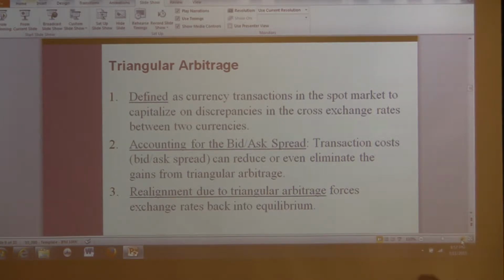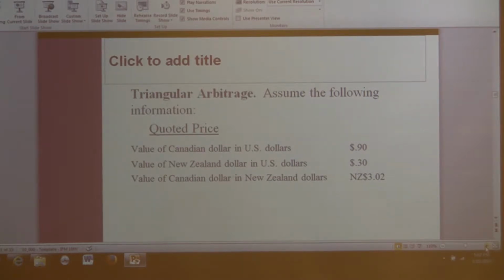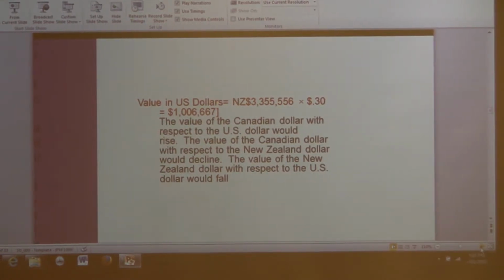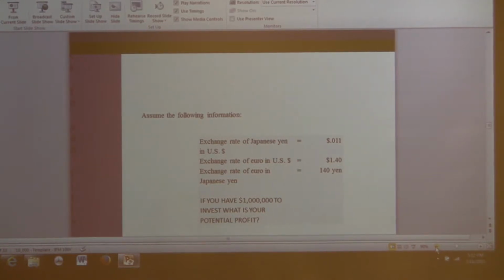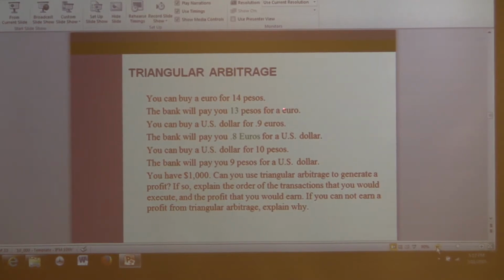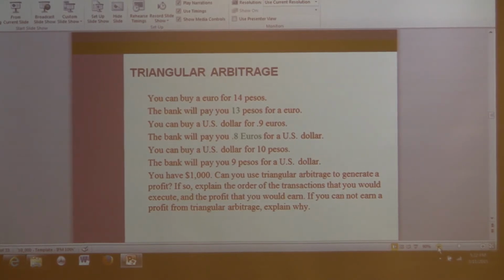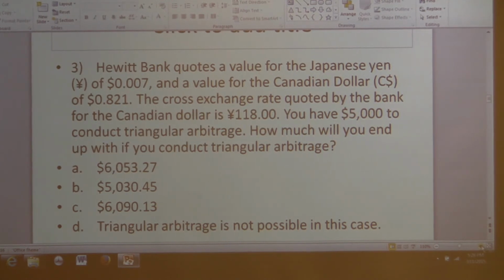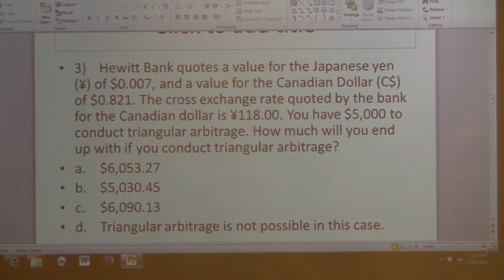Chapter 7 TA